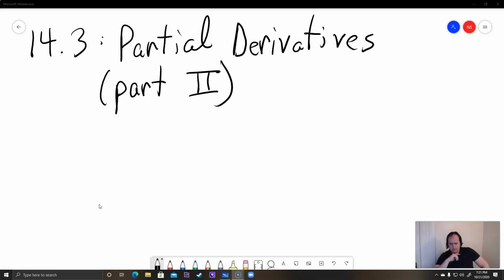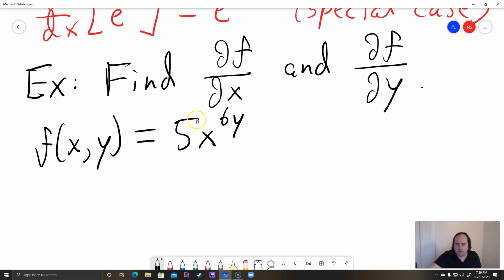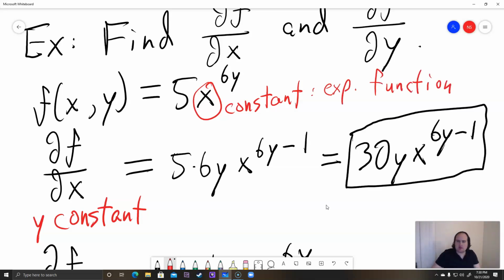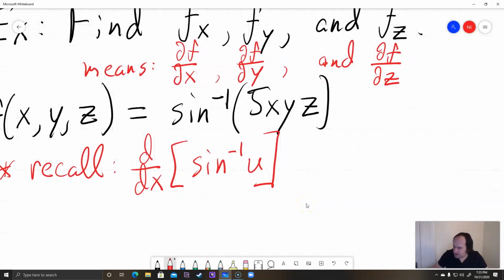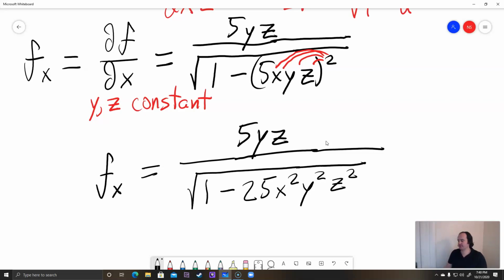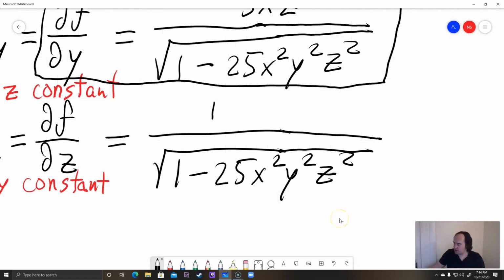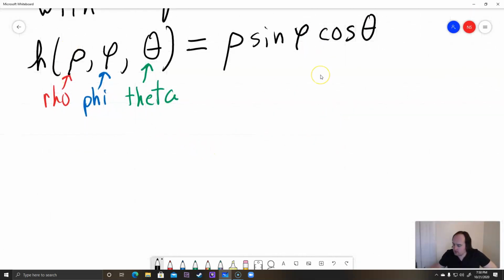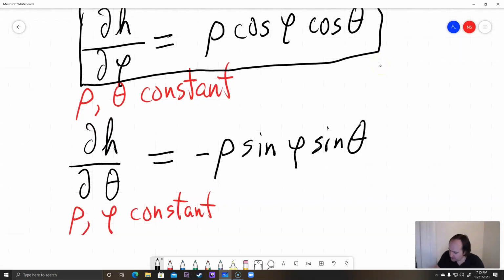Partial Derivatives (Part II)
Several more detailed examples of calculating partial derivatives.